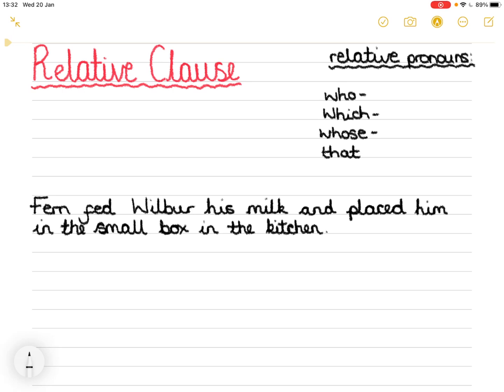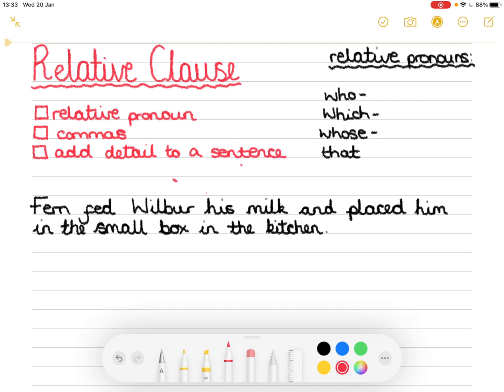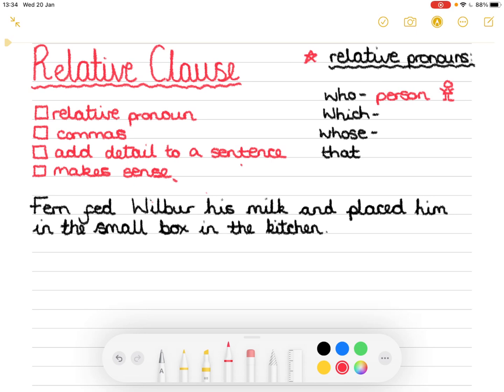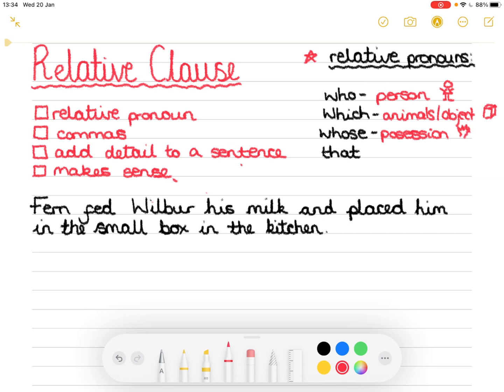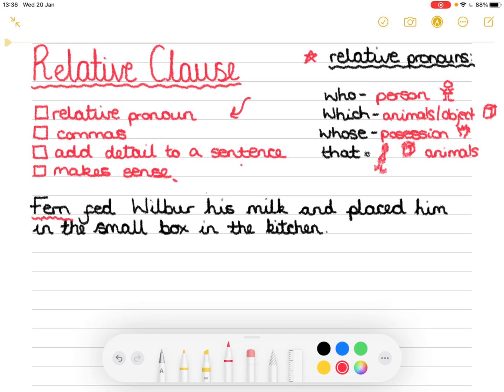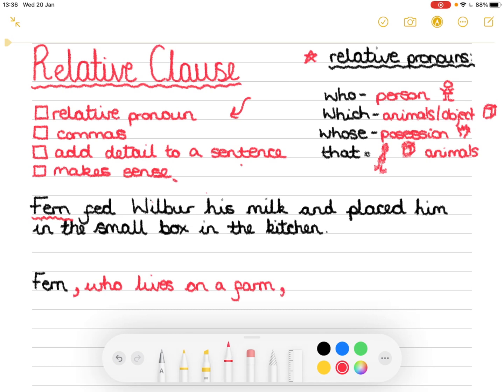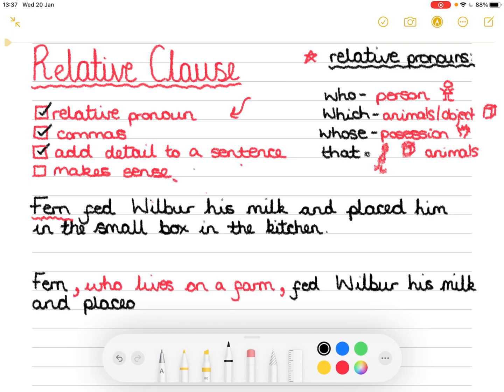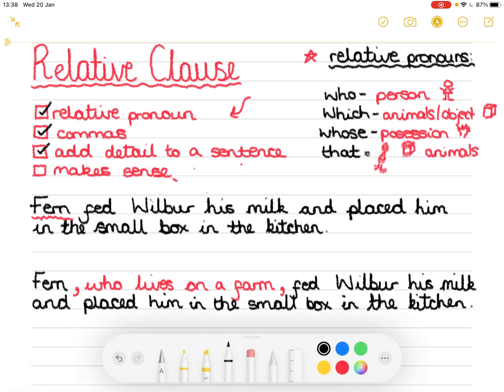Relative Clauses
How to use relative clauses to up-level your sentences.